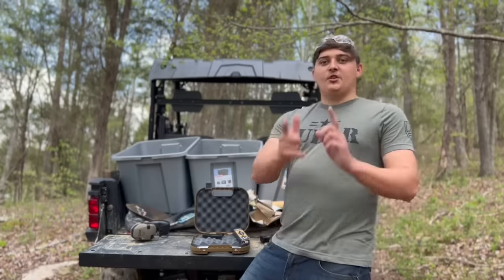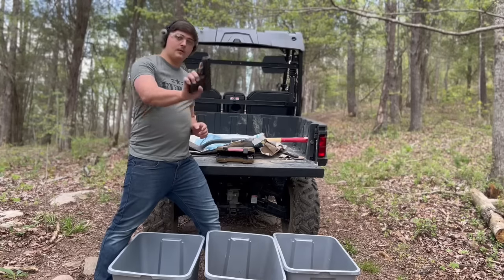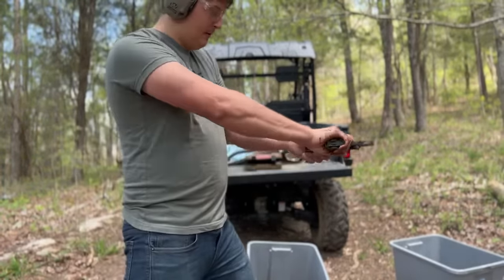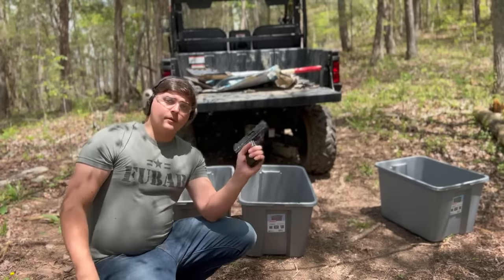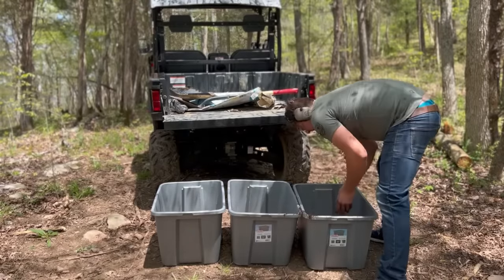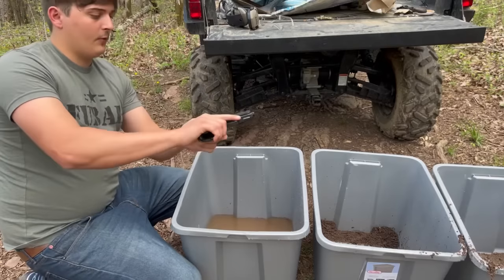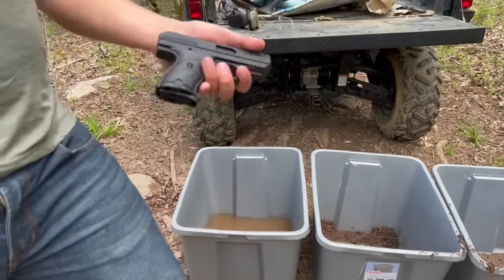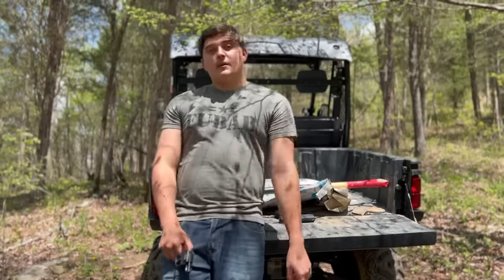High point Dirt And Mud Test!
Check out the links below for holsters to carry your High point C9: